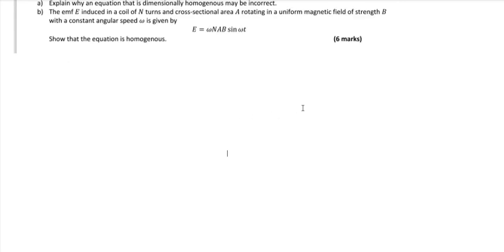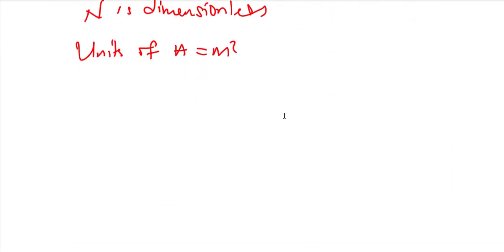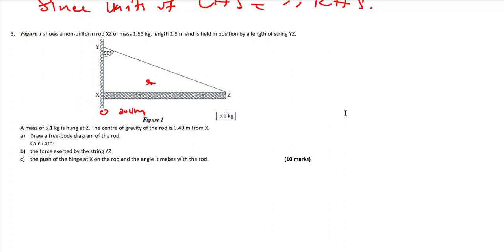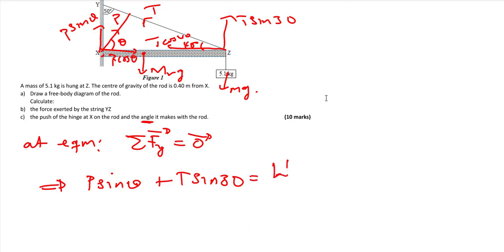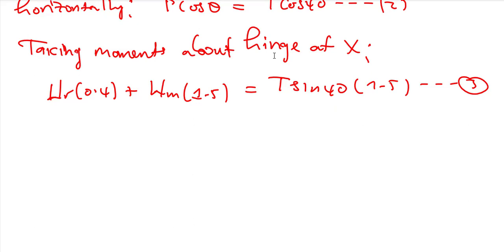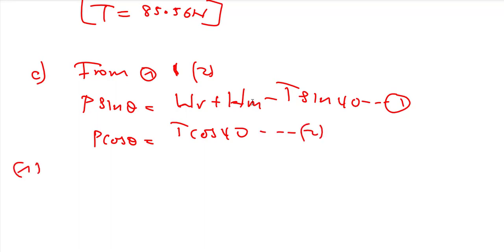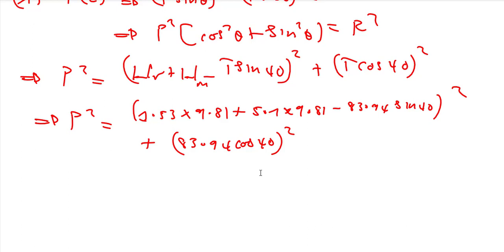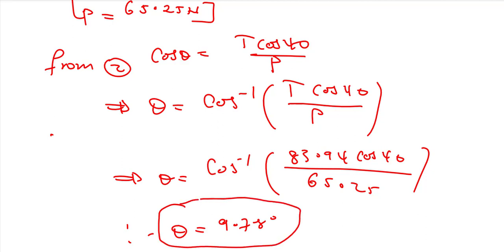CENTER REGIONAL MOCK EXAMINATION 2024 PHYSICS 2 PART 1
CENTER REGIONAL MOCK PART 1